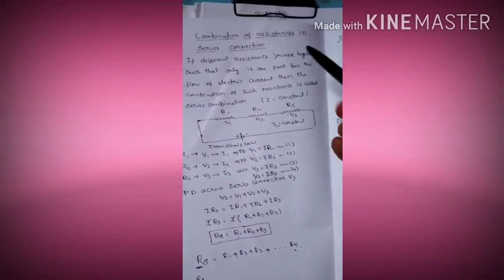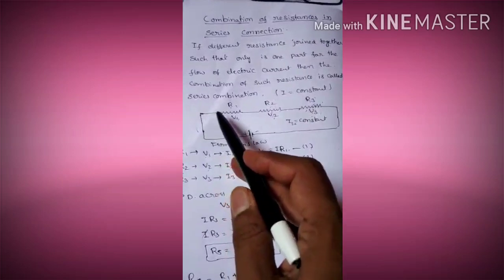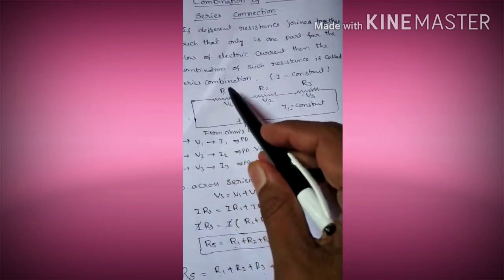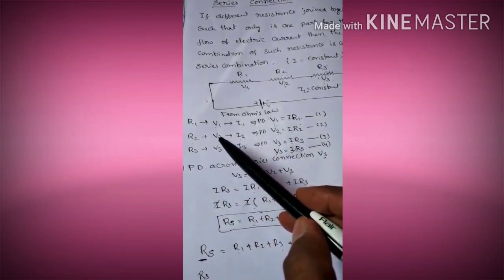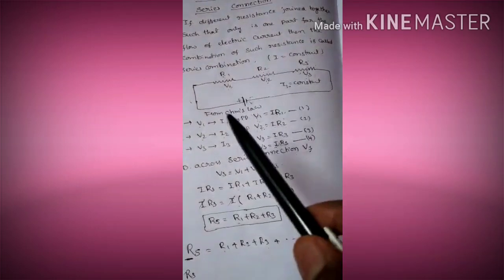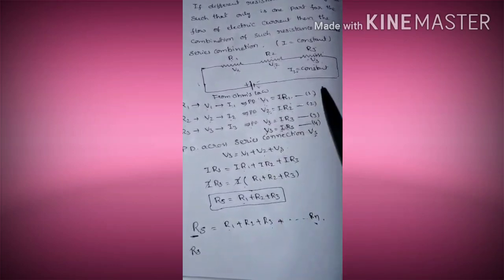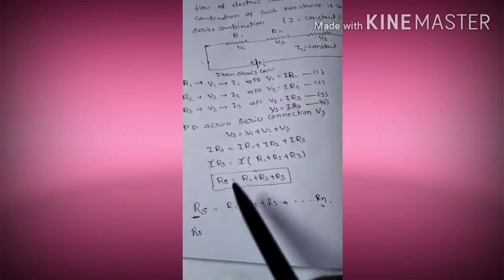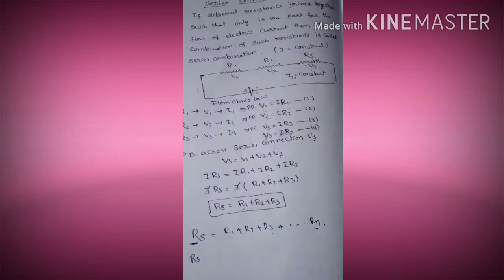Resistors in SERIES COMBINATION/Education Life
Education Life
This video is related to physical science
Resistors in SERIES COMBINATION/Chapter name is Electricity and Measuring Instrument
INTRODUCTION:-
The word Electricity comes from Greek word meaning “AMBER” because electrically effects were classically produced by roughing “AMBER”. Like charges repels and unlike charges attracts.so this was the introduction and the following is notes
COMBINATION OF RESISTORS IN SERIES:-
If different resistors are joined together such that there is only one path for the flow of electric current then the combination of such resistance are called series combination.
Consider three resistors R 1 , R 2, R 3 which are connected in series. The current “i” 1st flows through resistance R 1 and enters R 2 and finally reaches R 3. In a series connection the current flows through only 1 path &it will be the same when it is passing through each resistors “I” is constant according to ohm’s law,
The potential difference across R 1:- R 1 is V 1=IR 1   _________ 1
The potential difference across R 2:- R 2 is V 2=IR 2   __________2
The potential difference across R 3:- R 3 is V 3=IR 3   ___________3
The potential difference V across in this series connection of resistors is V=V 1 + V 2+ v 3.
In case of series connection the equal resistant is RS. The total potential difference is V. Then VS=IRS
VS = V 1 + V 2 + V 3
IRS = IR 1 + IR 2 + IR 3   =  IRS = I [R 1 + R 2 + R 3]
RS = R1 + R2 + R 3. For “n” no. of resistors connected in series the equivalent resistance
RS = R1 + R2 + R3 + …. + Rn.
So this is the notes, you can also prepare well by learning with notes mentioned above.
Next video is coming soon on “RESISTANCE IN PARALLEL CONNECTION”
About the creator of this video:
Myself-Anil, I love to help other. I have started this playlist to help my new friends.
‘LIFE IS SHORT, RUN FAST TO LEARN SOMETHING NEW IN LIFE”.